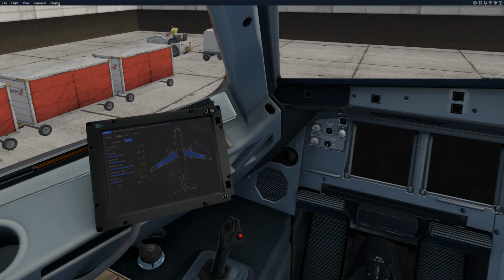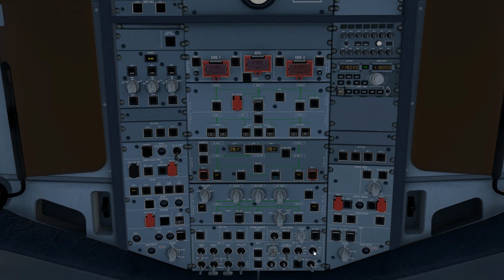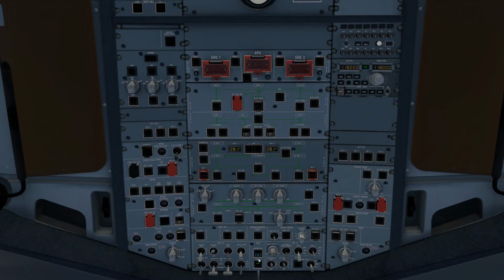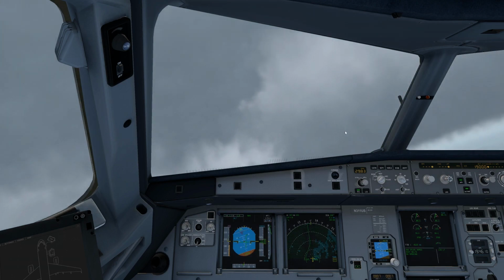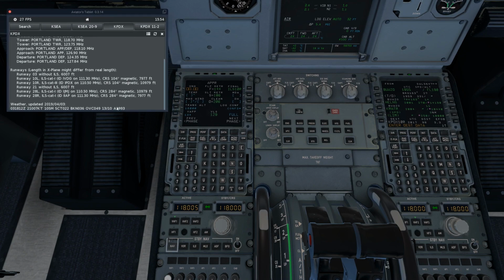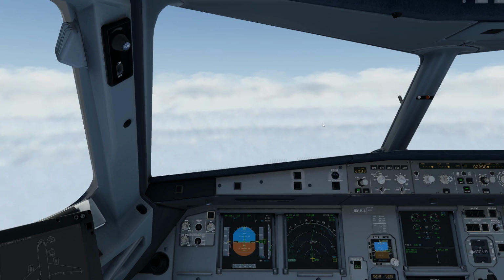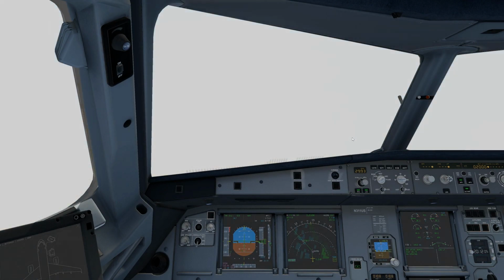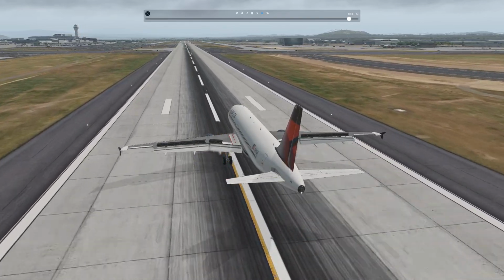X Plane 11 #10 | FF A320 | KSEA to KPDX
Hello again! This is technically episode #10 of my X-Plane 11 flight series. Today we are flying from Seattle (KSEA) to Portland (KPDX) in the Flight Factor A320! These type of flights will have to take over for most of my livestreaming unless I get better internet, which isn't going to happen in the foreseeable future.

Want to support me? Join the Flight Club by clicking the "Join" button below the video!